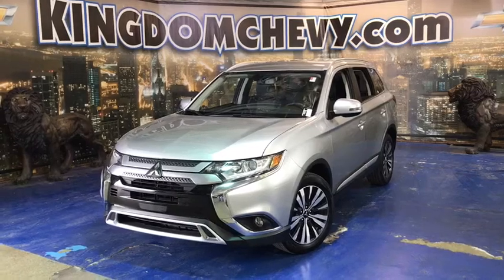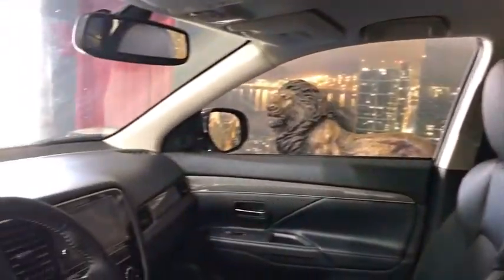2019 Mitsubishi Outlander Near Me, Oak Lawn, Matteson, Northwest Indiana, Calumet City P20379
Alloy Silver Metallic Used 2019 Mitsubishi Outlander available in Chicago, Illinois at Kingdom Chevrolet. Servicing the Oak Lawn, Matteson, Calumet City, area.

Kingdom Chevrolet
6603 S Western Ave

Recent Arrival! Priced below KBB Fair Purchase Price! Clean CARFAX. CARFAX One-Owner. 2019 4D Sport Utility Mitsubishi Outlander SEL Silver CVT FWD I4 HUGE INVENTORY REDUCTION SALE GOING ON NOW!! NO CREDIT, LOW CREDIT NO PROBLEM . WE HAVE THE TEAM TO HELP YOU GET INTO A GREAT DEPENDABLE RIDE.
Axle Ratio: 6.026,Wheels: 18 Two-Tone Alloy,Heated Front Bucket Seats,Leather Seat Trim,Radio: AM/FM 7.0 Smartphone Link Display Audio,4-Wheel Disc Brakes,6 Speakers,Air Conditioning,Electronic Stability Control,Front Bucket Seats,Leather Shift Knob,Power Liftgate,Tachometer,3rd row seats: split-bench,ABS brakes,Automatic temperature control,Brake assist,Bumpers: body-color,Driver door bin,Driver vanity mirror,Dual front impact airbags,Dual front side impact airbags,Four wheel independent suspension,Front anti-roll bar,Front dual zone A/C,Front fog lights,Front reading lights,Fully automatic headlights,Garage door transmitter: HomeLink,Heated door mirrors,Heated front seats,Illuminated entry,Knee airbag,Low tire pressure warning,Occupant sensing airbag,Outside temperature display,Overhead airbag,Overhead console,Panic alarm,Passenger door bin,Passenger vanity mirror,Power door mirrors,Power driver seat,Power steering,Power windows,Radio data system,Rain sensing wipers,Rear anti-roll bar,Rear seat center armrest,Rear window defroster,Rear window wiper,Remote keyless entry,Roof rack: rails only,Security system,Speed control,Speed-sensing steering,Split folding rear seat,Steering wheel mounted audio controls,Telescoping steering wheel,Tilt steering wheel,Traction control,Trip computer,Turn signal indicator mirrors,Variably intermittent wipers,Front beverage holders,Auto-dimming Rear-View mirror,Speed-Sensitive Wipers,Front Center Armrest w/Storage,AM/FM radio: SiriusXM,Exterior Parking Camera Rear,Blind spot sensor: Blind Spot Warning (BSW) warning